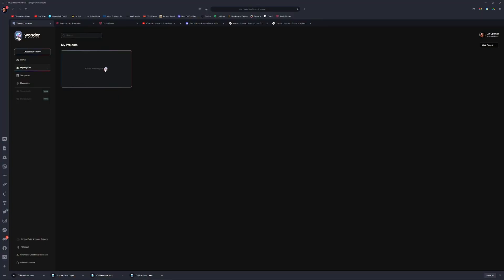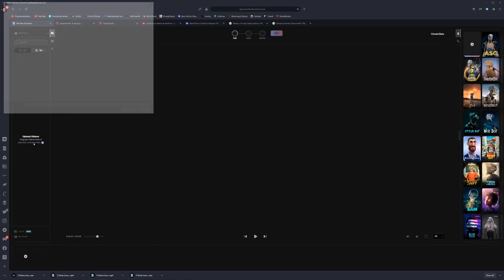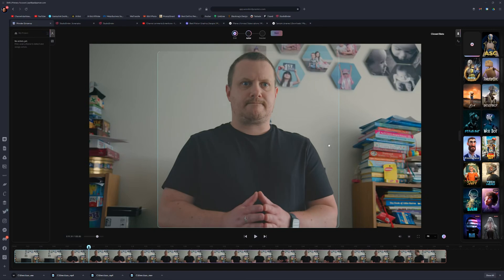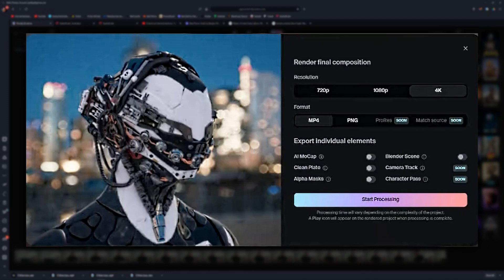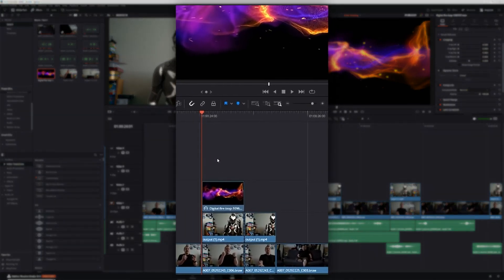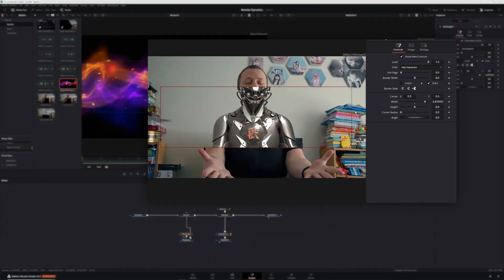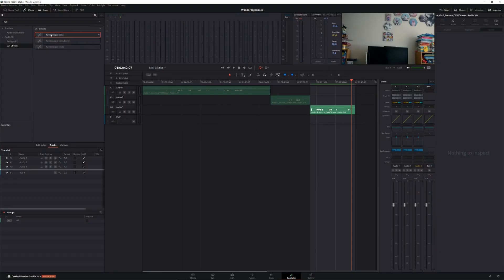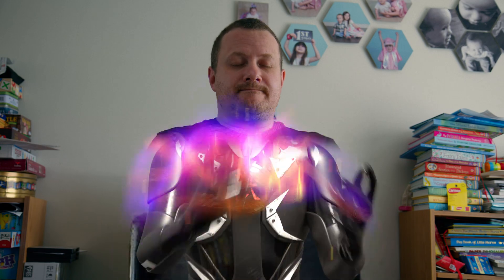The MOST INSANE AI Filmmaking Tool EVER!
AI filmmaking tools are getting insane, and I think this one takes the cake!

There have been a ton of new AI filmmaking tools released in the last year. We've seen AI do everything from color grading to rotoscoping, audio mixing and scripting. But now there's wonder dynamics, which takes the whole process of rotoscoping and motion capture obsolete. almost.

Table of Contents
00:00 - Sketch
01:05 - The Tools I Used to Make This Video
01:25 - What is Wonder Studio?
02:28 - How to Use Wonder Studio
03:33 - Don't Expect Perfect Results
03:56 - Motion Array
05:21 - Creating the Robot Transformation in Davinci Resolve
06:13 - Creating the Robot Voice
06:38 - What is the Future of Filmmaking AI?